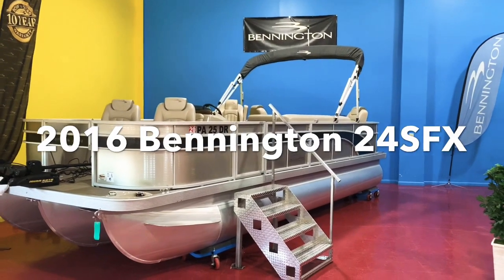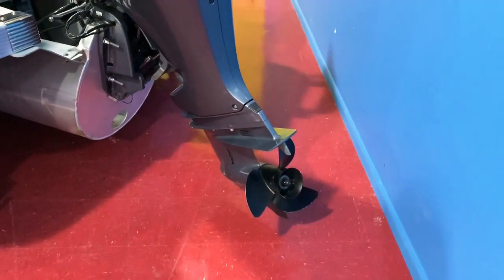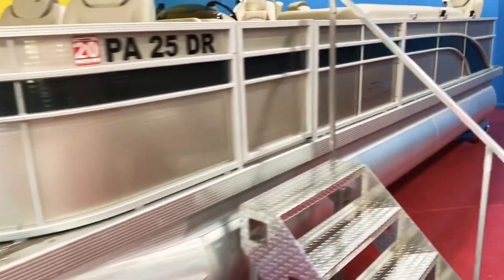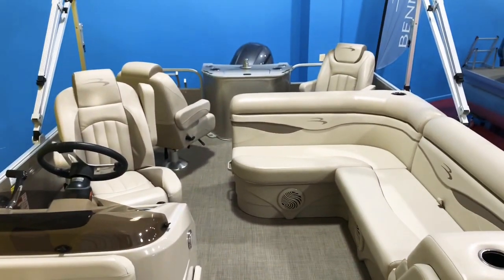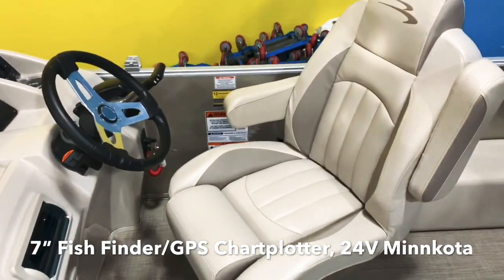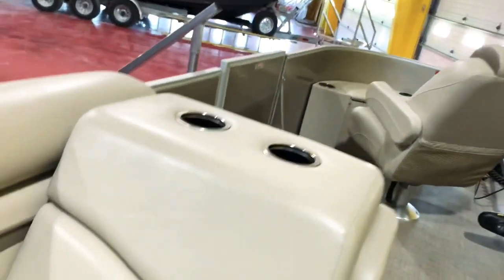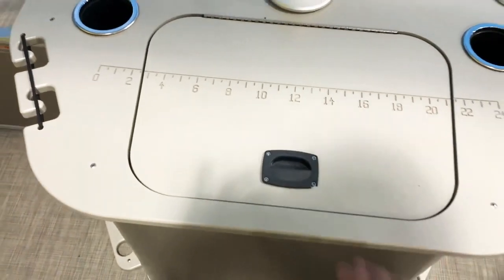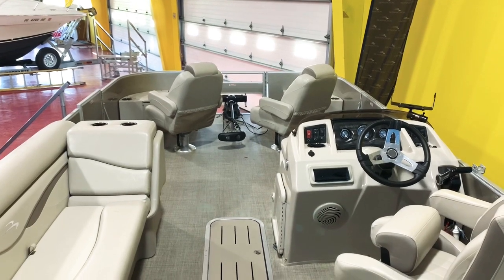2016 Bennington 24SFX Triple Toon Showroom Walkthrough @ FPM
Take a look at our 2016 Bennington 24’ SFX Model w/tons of upgrades.  24V MinnKota Trolling Motor.  7” Hummingbird Helix 7 GPS/Fish Finder.  4 Upgraded Captains Chair Recliners.  Triple Toon w/200HP and only 25hrs!